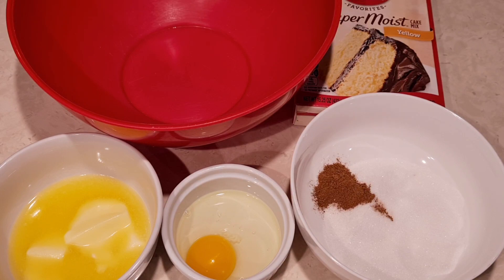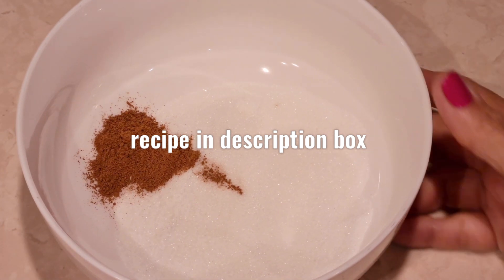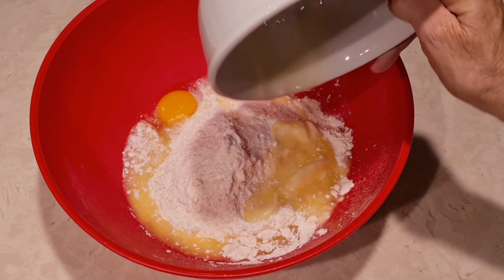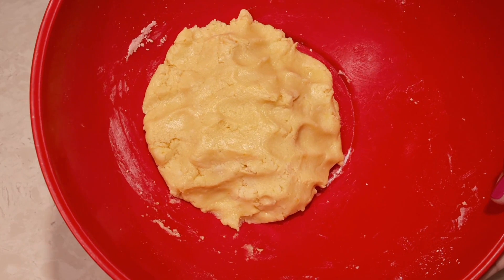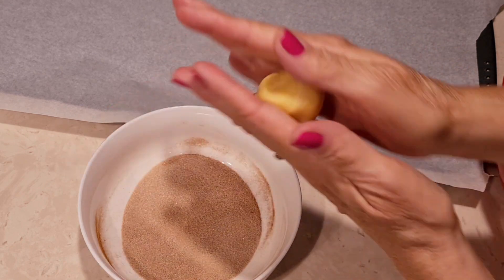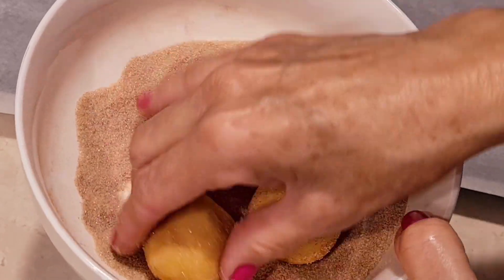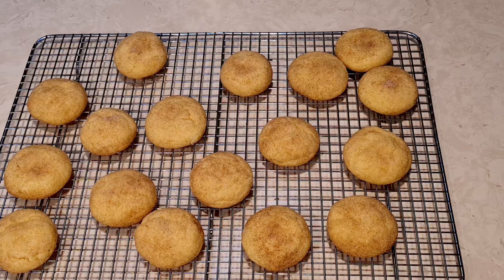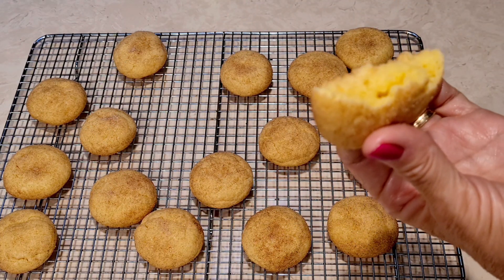Snicker Doodle Cookies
1 Box yellow or white cake mix approximately 15.25 oz
1 stick melted butter
1 egg
1/4 cup white sugar
1 tsp cinnamon